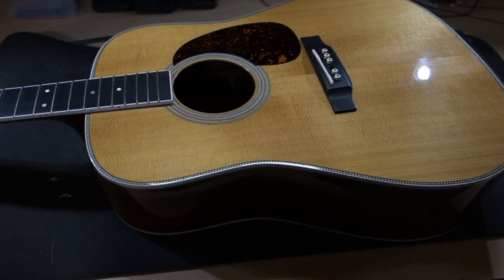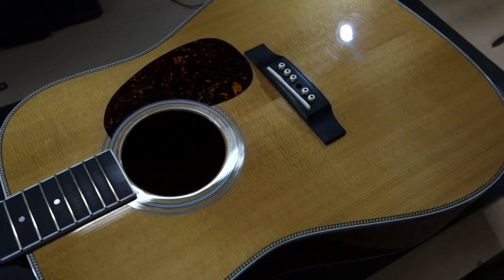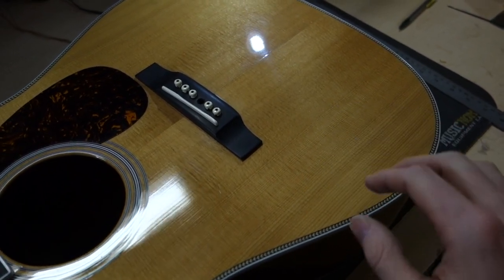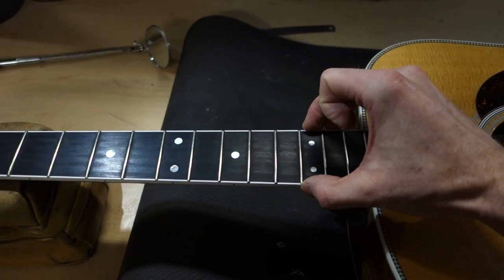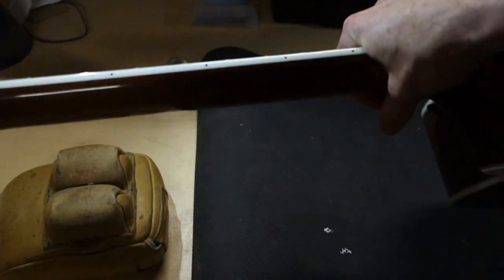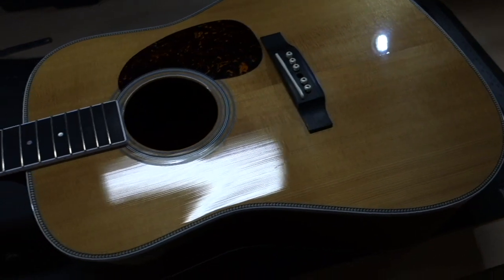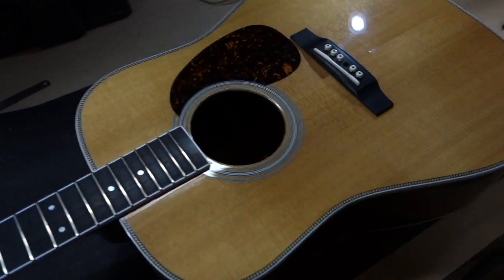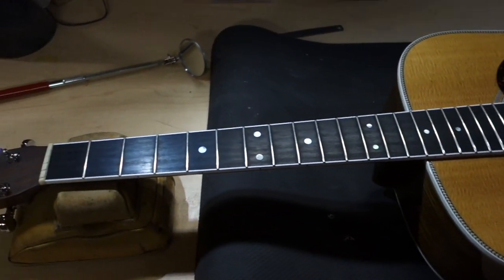How to Spot Dryness/Low Humidity Damage in an Acoustic Guitar.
I review common signs that your acoustic guitar is starting to dry out. If your guitar is showing these signs it's time to start using a humidifier! - Josh

Copyright House Guitars 2019